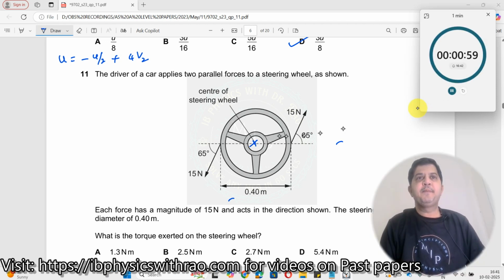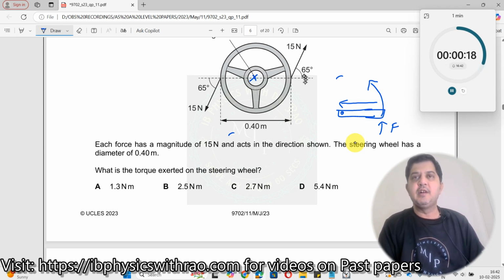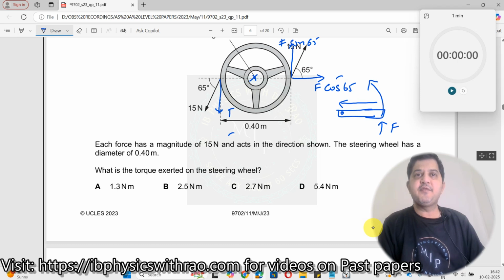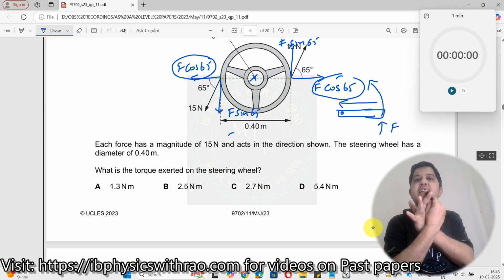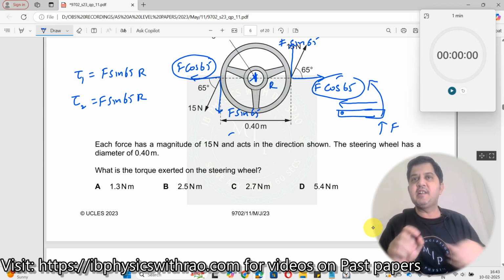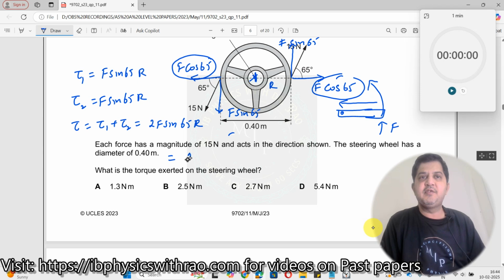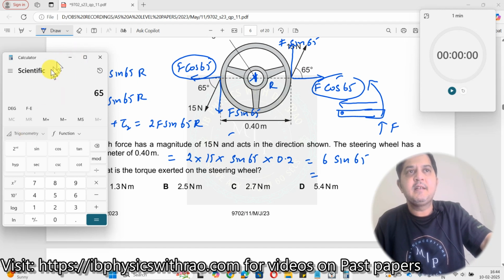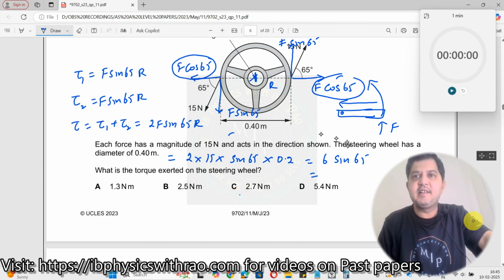11. The driver of a car applies two parallel forces to a steering wheel, as shown. Each force has a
The driver of a car applies two parallel forces to a steering wheel, as shown.  Each force has a magnitude of 15 N and acts in the direction shown. The steering wheel has a diameter of 0.40 m. What is the torque exerted on the steering wheel?